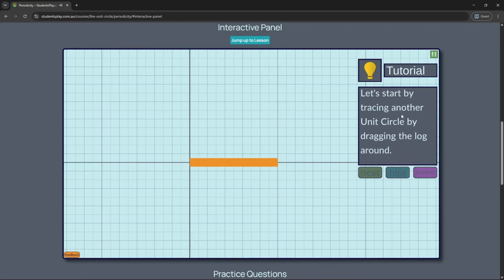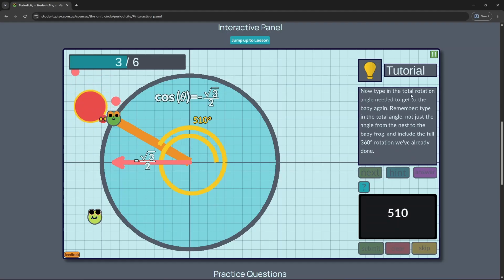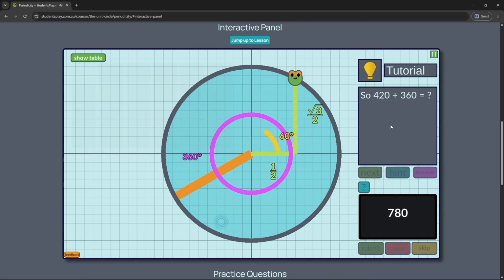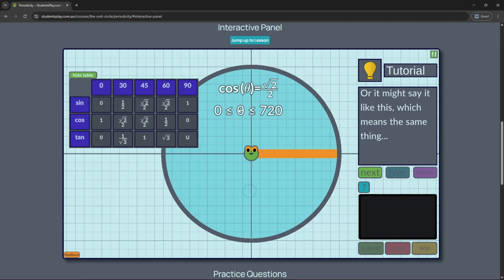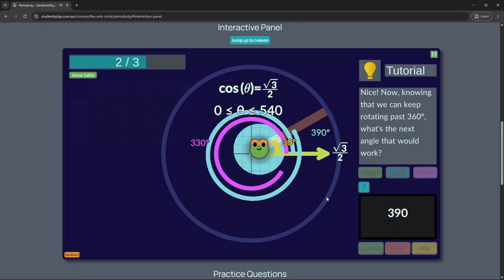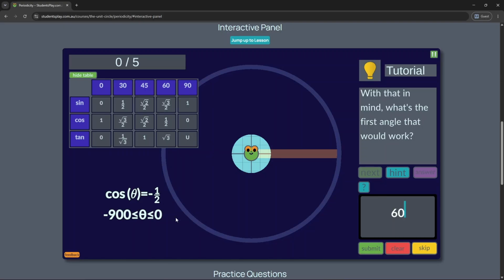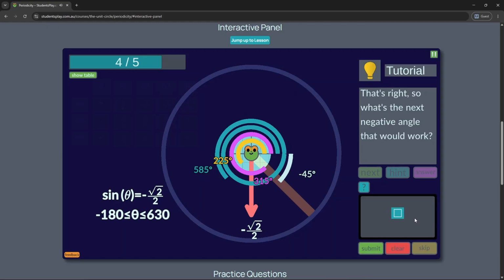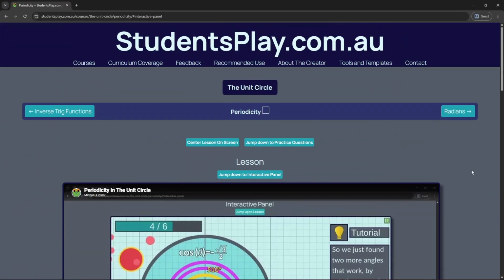Periodicity In The Unit Circle